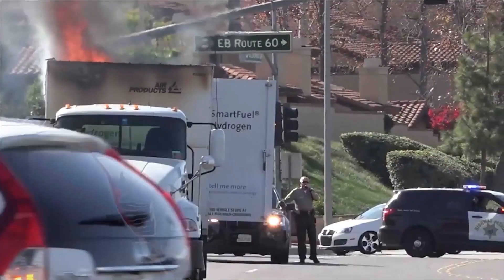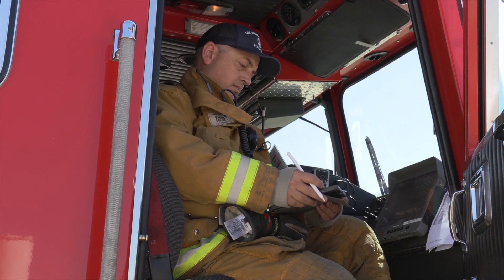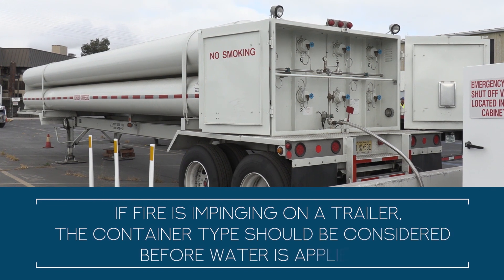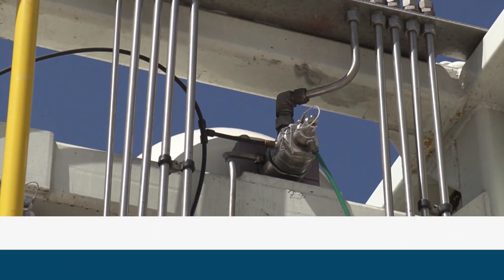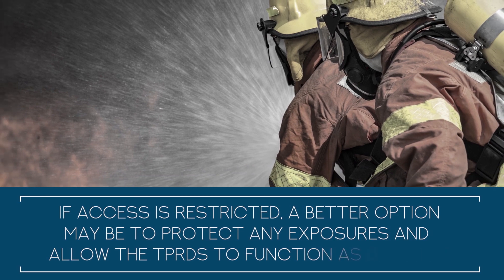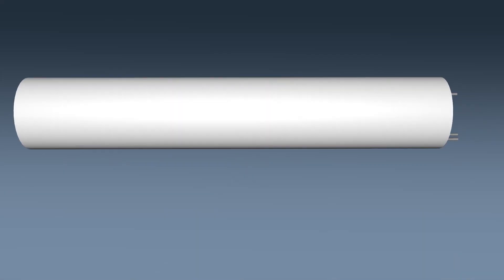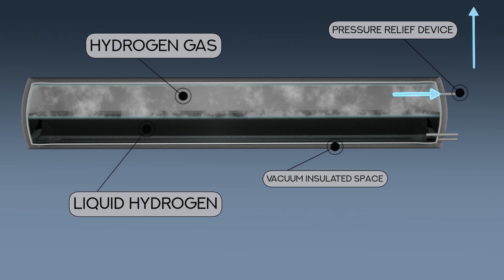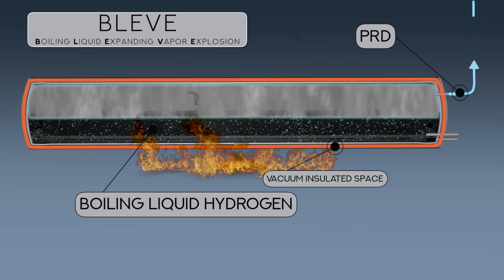Hydrogen Safety: Transport and Incident Response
AIChE Academy brings a full array of education and training resources to chemical engineers and the companies they work for. You’ll find courses, webinars, conference presentations and more from AIChE, CCPS, SBE, IfS, and ISWS. You can search by topic, availability of CEUs and PDHs, delivery method, skill level - even location. Start learning today.